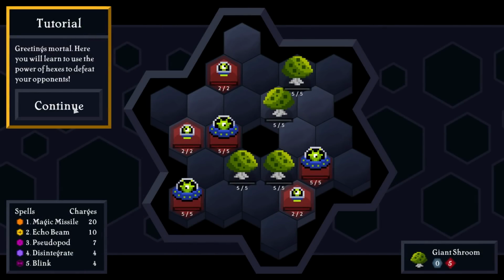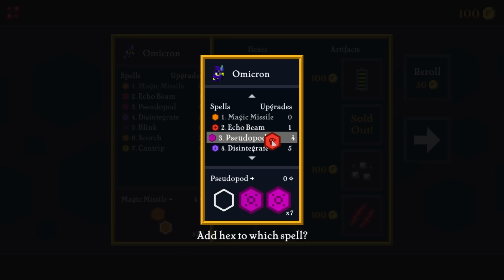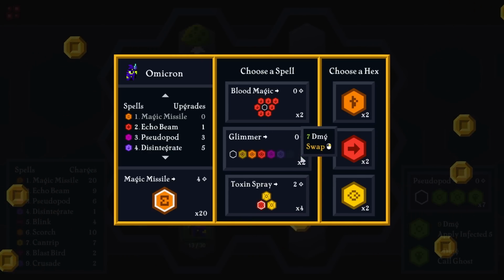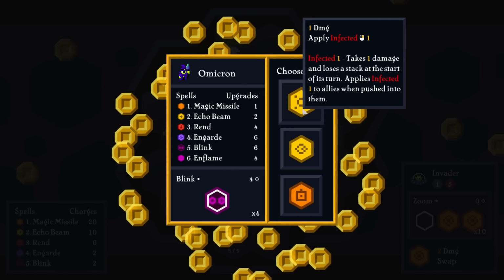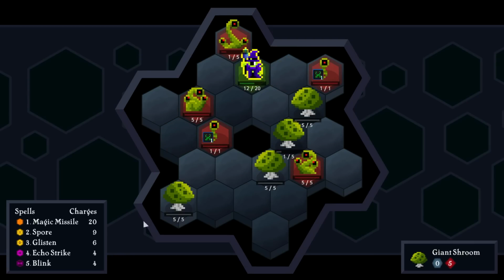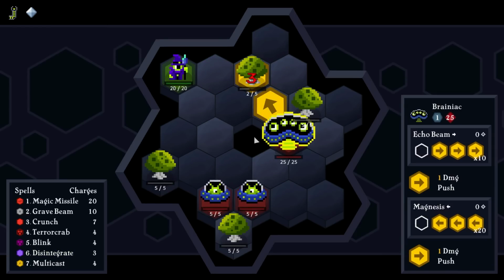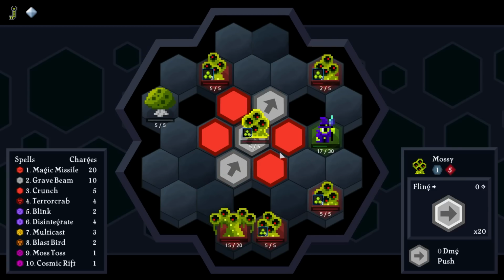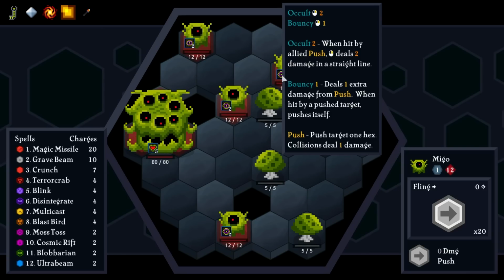Spellcrafting Chaos Tactical Roguelike - Hex of the Lich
Hex of the Lich is a spellcrafting turn-based roguelike. Forge spells from hexes and find new ones along the way. Gain powerful artifacts that enhance your abilities. Clear dungeons filled with bouncing robots, eldritch horrors, and otherworldly invaders. Can you face the Lich?